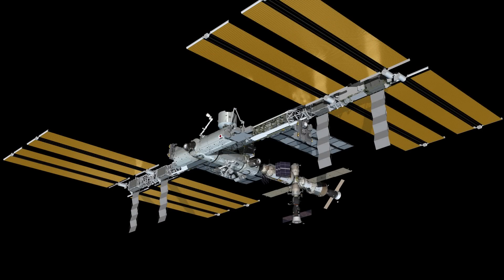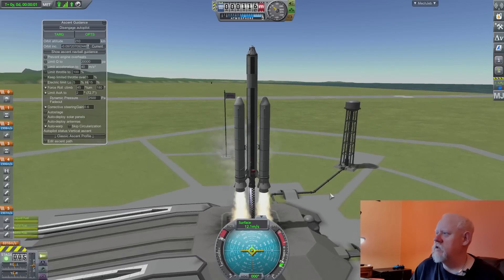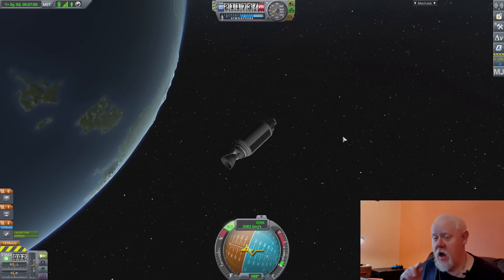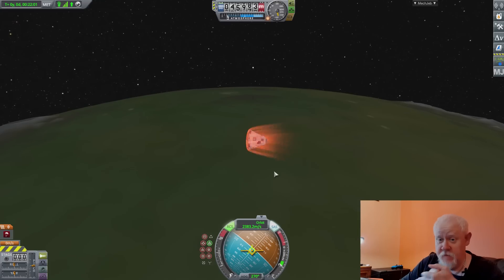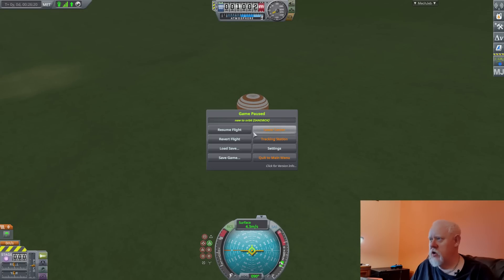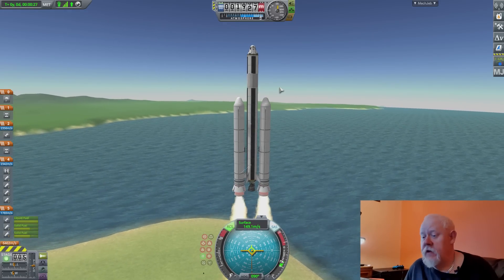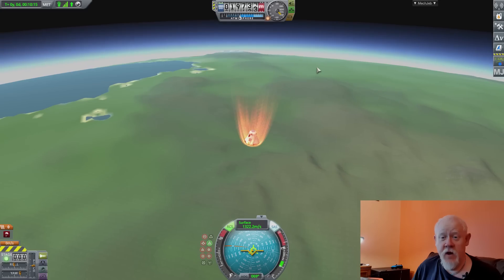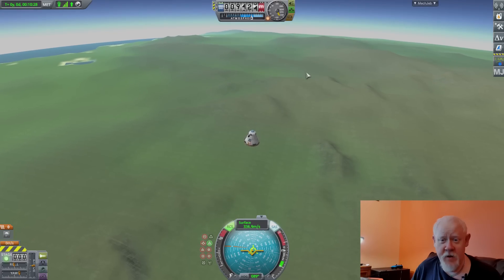How Things Stay In Orbit - Using Kerbal Space Program (trying to) To Demonstrate Orbital Mechanics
In this episode I wanted to try to explain how things stay in orbit. So I thought I would try to use KSP (Kerbal Space Program) to explain.. Boy is that hard, having only played KSP a couple of times I think I did okay ish.. What do you think... :-)

The orbital velocity (speed) of the International Space Station is 27,600 km/h or 17,100 mph